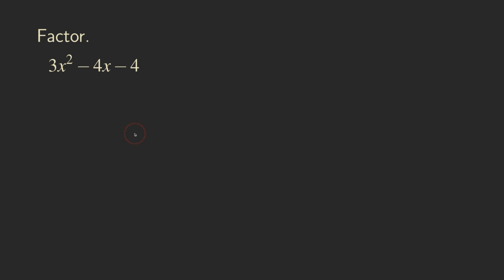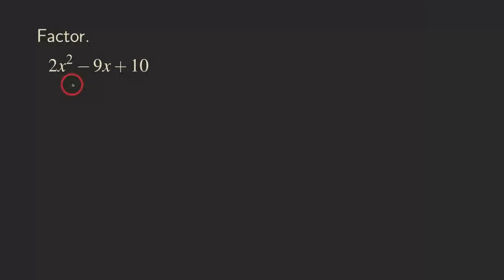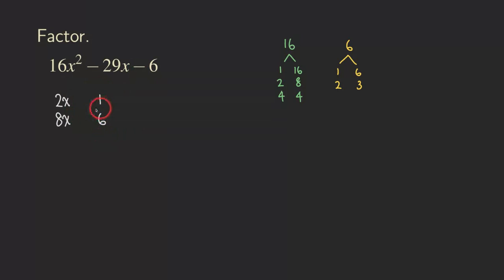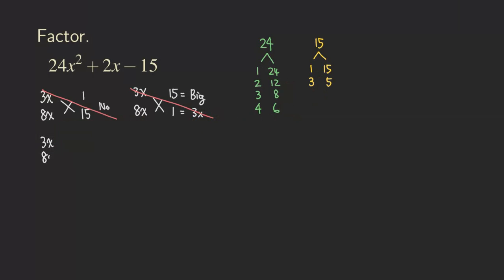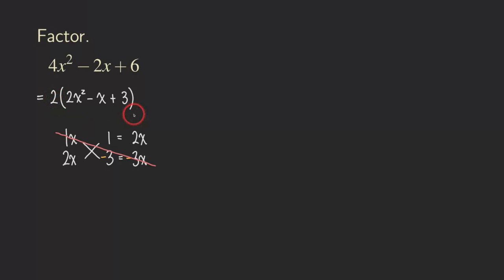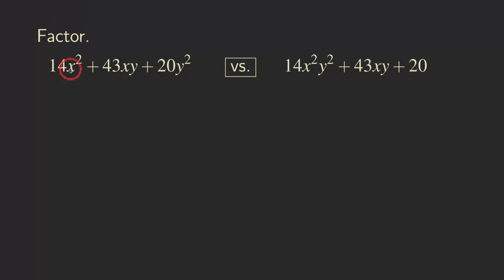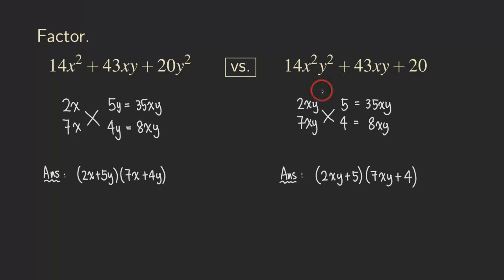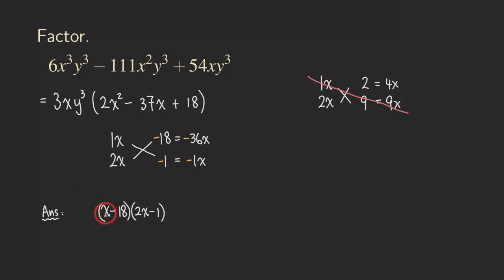Factoring Trinomials 8 Examples with Trial and Error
In this video, we talk about how to factor trinomials the easy fast way. This video contains many examples with different situations: how to deal with signs, GCF, quadratic form, etc.

0:00 Beginning
0:35 3x^2 - 4x - 4
4:43 2x^2 - 9x + 10
8:22 16x^2 - 29x - 6
12:44 24x^2 + 2x - 15
16:44 4x^2 - 2x + 6 (with a GCF and a trap for Trial and Error)
19:57 8x^4 - 6x^2 - 27 (quadratic form with )
24:02 14x^2 + 43xy + 20y^2 vs 14x^2 y^2 + 43xy + 20 (more than one variables)
29:39 6x^3 y^3 - 111x^2 y^3 + 54xy^3